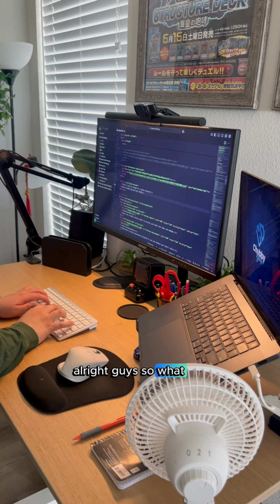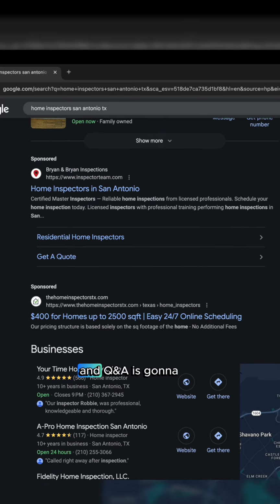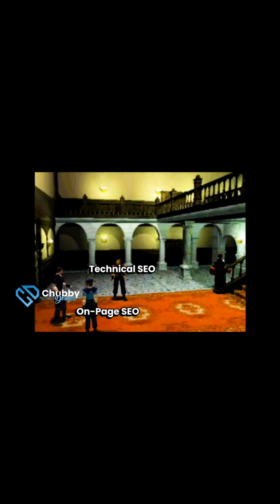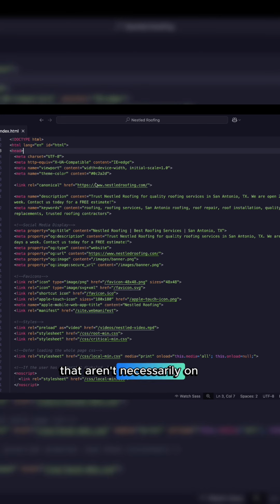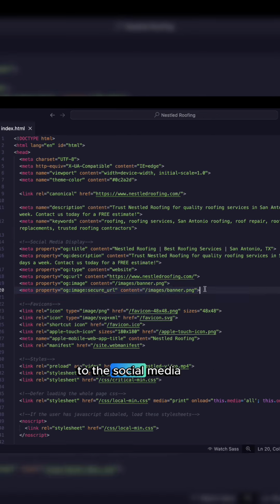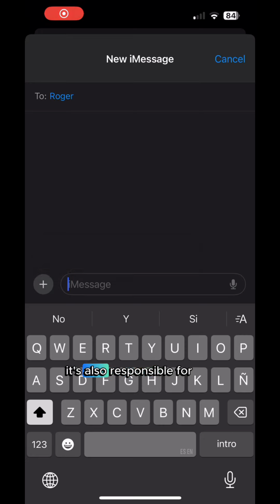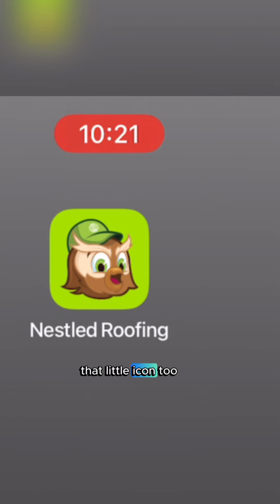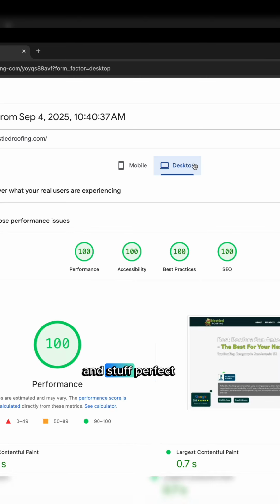What is SEO and how does it work?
SEO can be complex, but we aim to make it as clear as possible from our perspective. While we don’t claim to be SEO experts, we ensure every website we build is fully optimized for both on-page and technical SEO. 👍